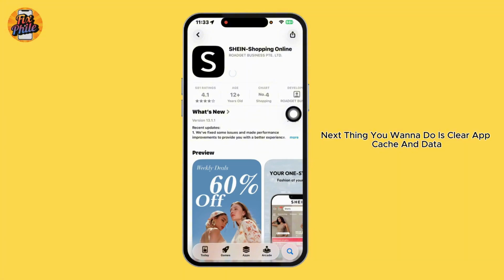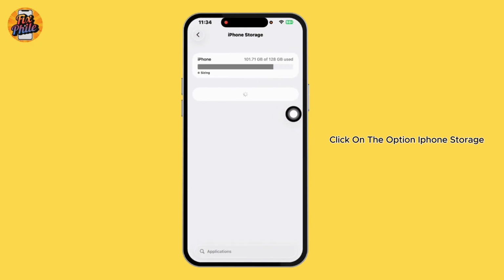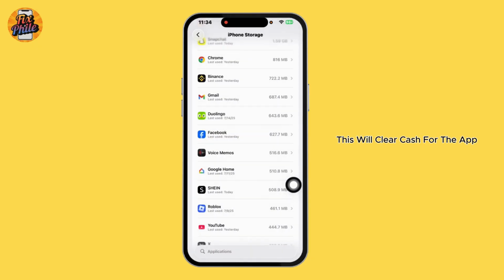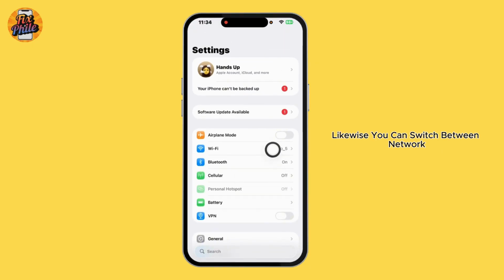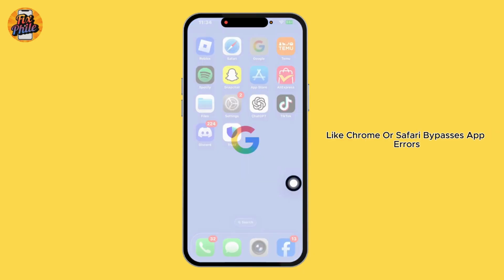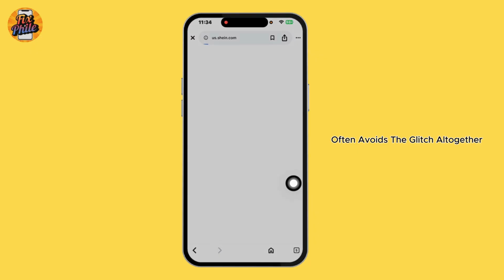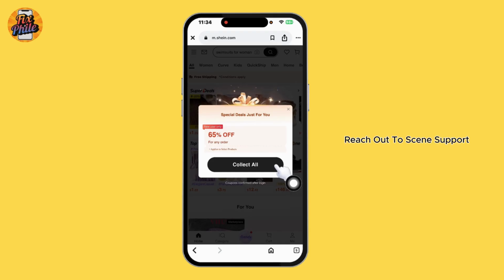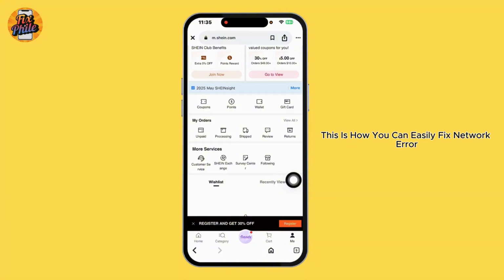Fix Shein “Please Try Again Later” Message & Network Errors (Android/iPhone – 2025)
Getting “Network Error” or “Please Try Again Later” while using the Shein app or website? This 2025 step-by-step guide will help you fix Shein not loading, crashing, or showing connection problems—whether you're shopping on Android, iPhone, or desktop.

Learn how to clear app cache, fix internet issues, and get Shein working again so you don’t miss deals or lose your cart.

📌 Timestamps:
00:00 - Intro:
00:05 - How to fix Shein “Network Error” / “Please Try Again Later”
00:30 - Final tips to avoid app issues in the future

shein network error fix, please try again later shein, shein not loading, fix shein app 2025, shein won’t open, shein error iphone, shein error android, how to fix shein crashing, shein connection problem